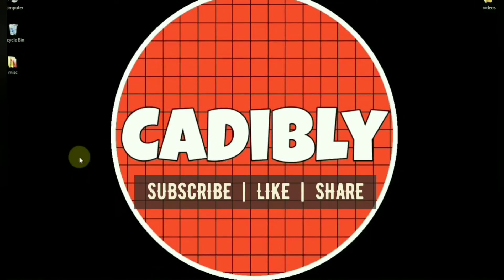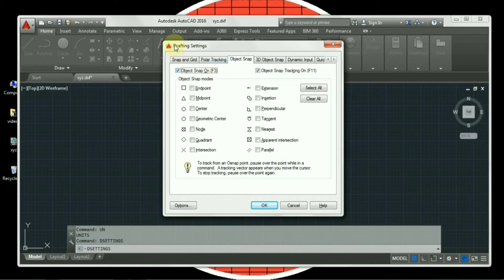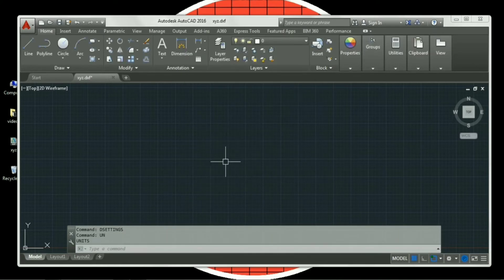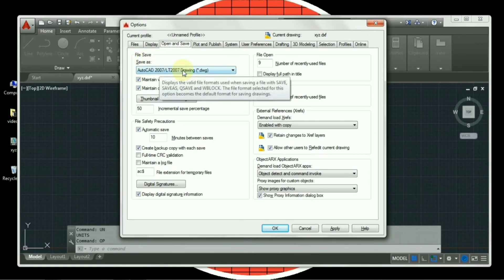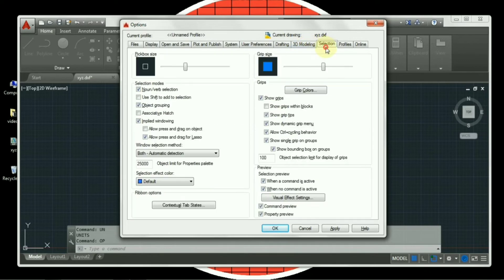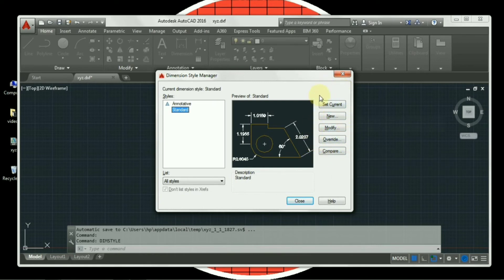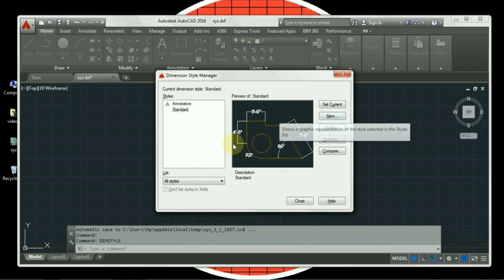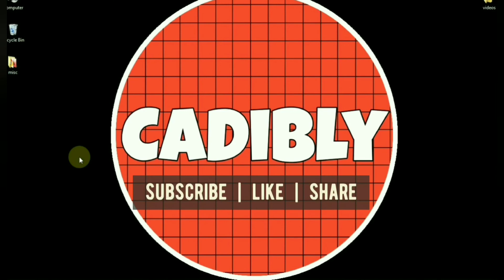Autocad tutorial - How to do basic workspace settings in autocad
Auto cad tutorial - Workspace settings
in those video we will discuss about workspace settings in auto cad
how to use DSETTINGS Command
UN Command
OPTION Command
DIMSTYLE Command
& MORE.

cadiblyofficial